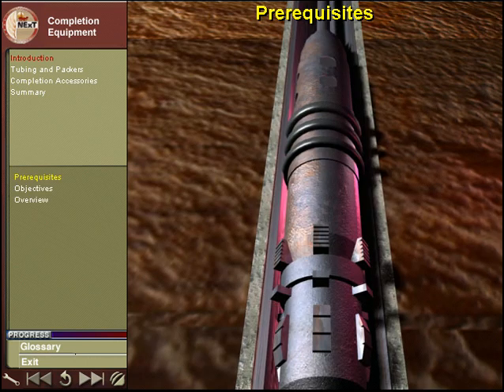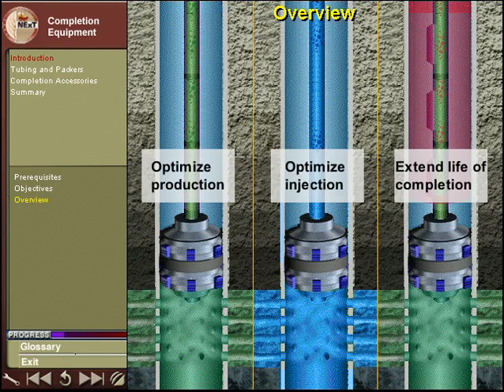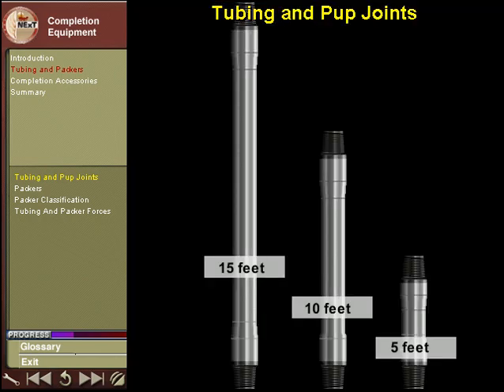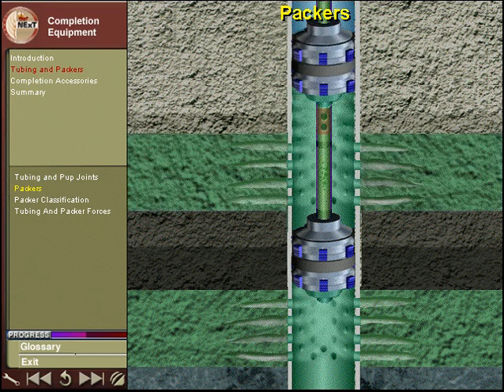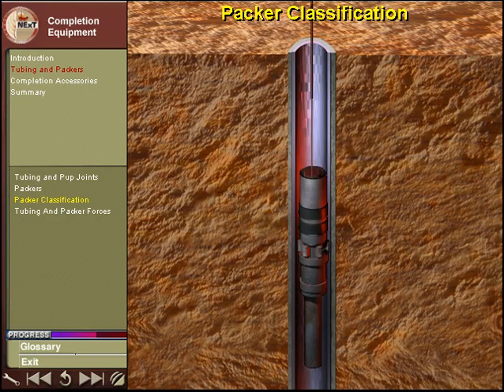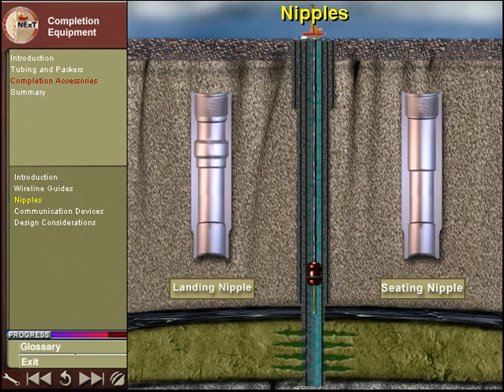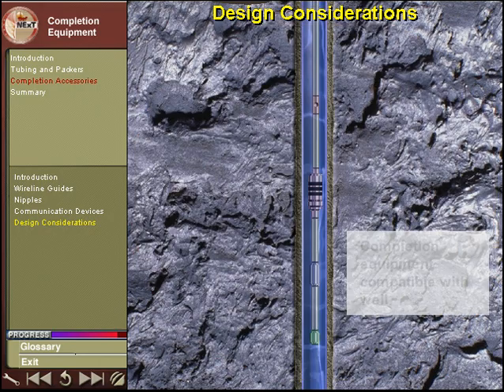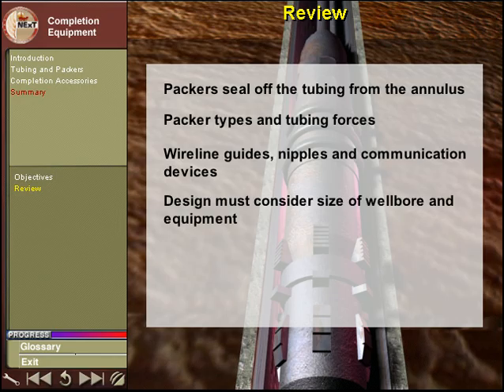Well Completion Equipment